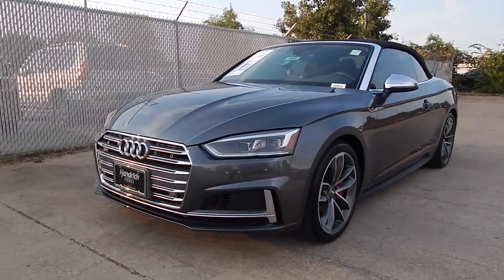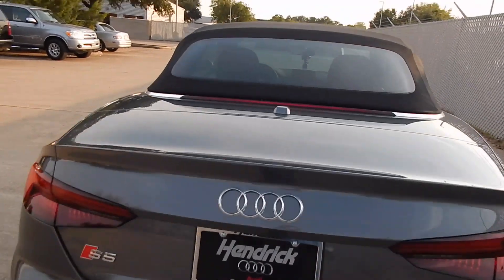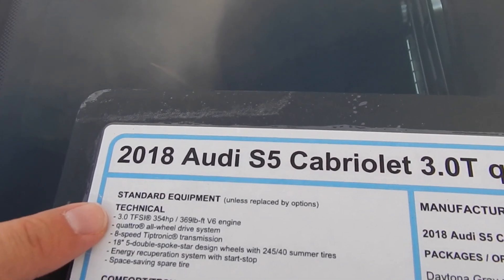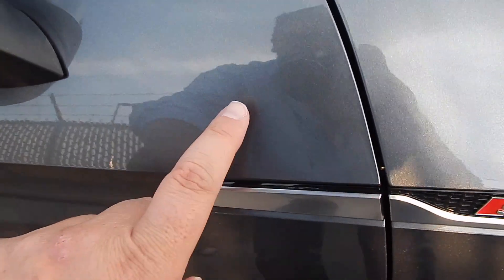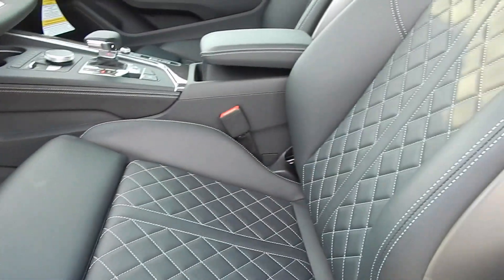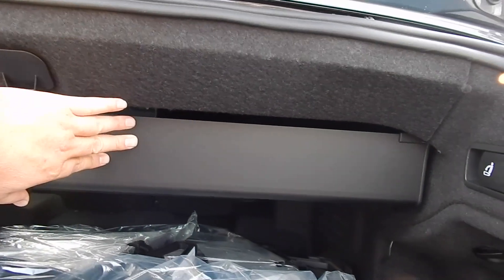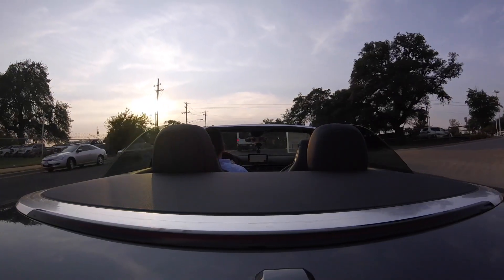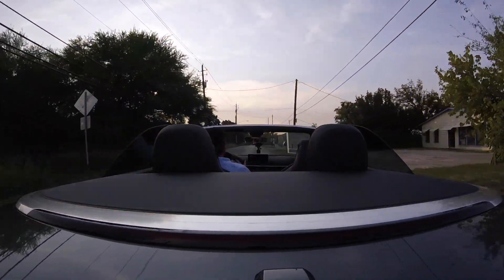2018 Audi S5 Cab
I drive the new 2018 Audi S5 Cabriolet. This premium plus convertible has seating for four adults and is powered by a thrusty twin scroll turbo V6 engine. The cabin is relatively well insulated from wind intrusion.